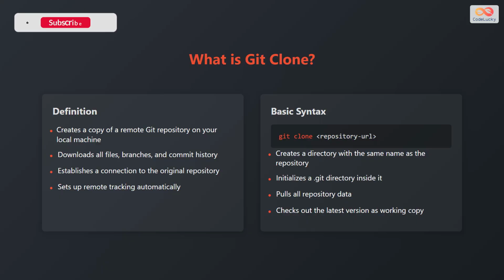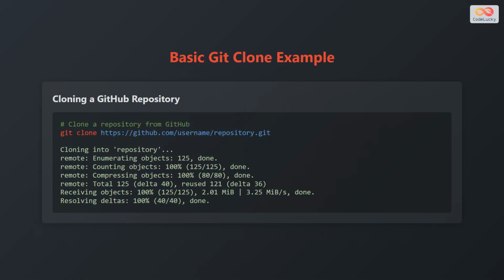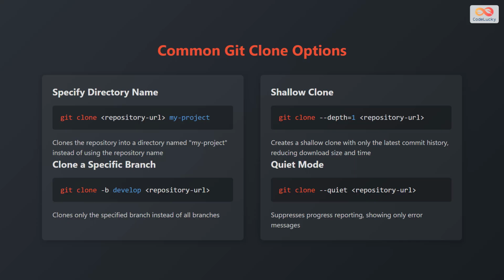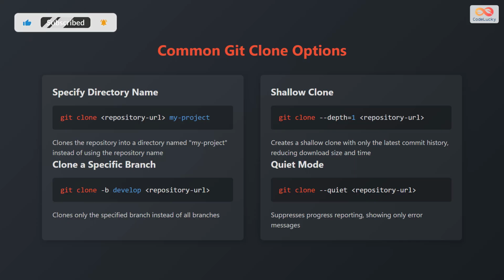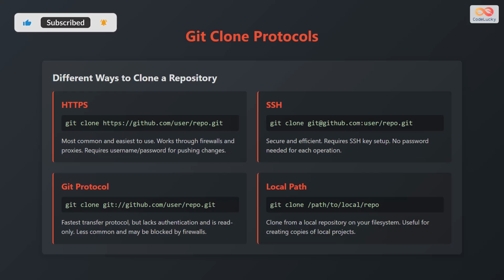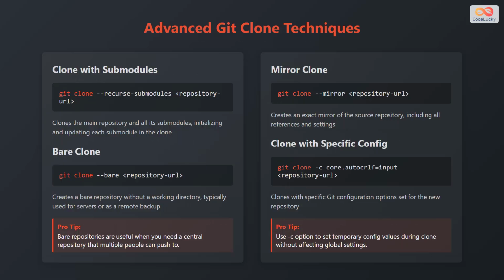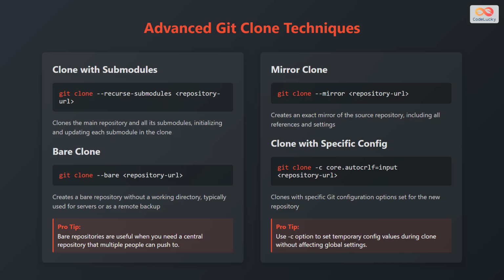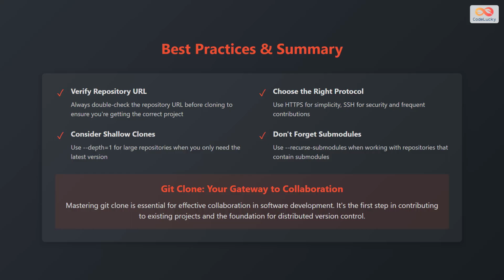🚀 Git Clone Command: Your First Step to Collaboration (Beginner's Guide)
Unlock the power of Git with our beginner-friendly guide to the `git clone` command! 🧑‍💻

Learn how to create local copies of remote repositories, download files, branches, and commit history, and establish connections to collaborate seamlessly. We'll break down the basics, explore essential options, and even dive into advanced techniques for efficient cloning.

Whether you're just starting your coding journey or looking to level up your Git skills, this video will equip you with the knowledge to confidently use `git clone` in your projects. From specifying directory names to cloning specific branches and understanding different protocols like HTTPS and SSH, we've got you covered!

Clone repositories like a pro and contribute to the open-source world with ease! 🎉

Chapters:
00:00 - Git Clone Command
00:09 - What is Git Clone?
00:55 - Basic Git Clone Example
01:29 - Common Git Clone Options
02:46 - Git Clone Protocols
04:04 - Advanced Git Clone Techniques
05:33 - Best Practices & Summary
06:25 - Outro